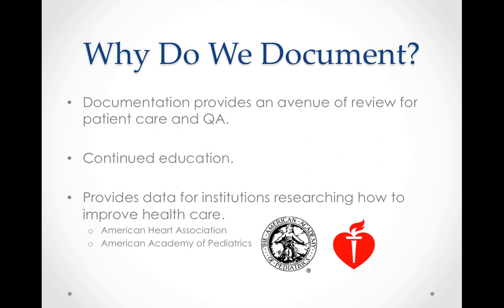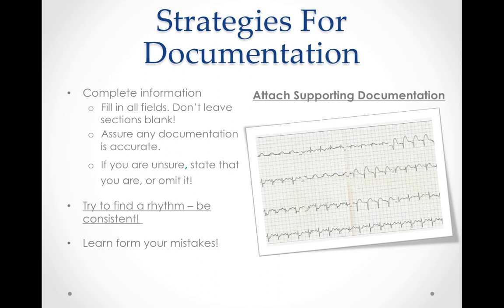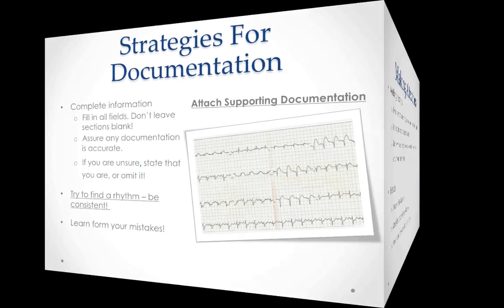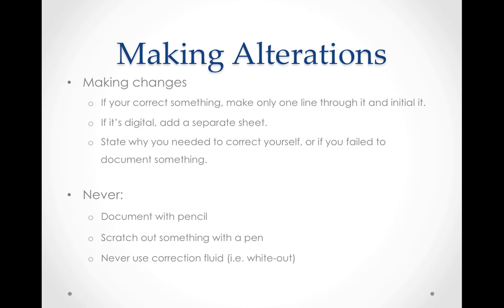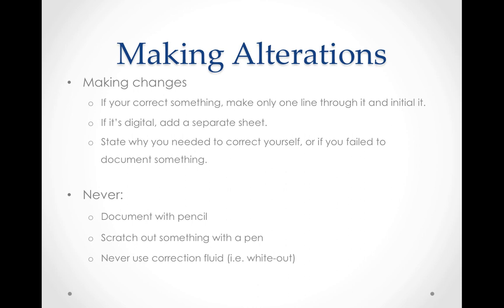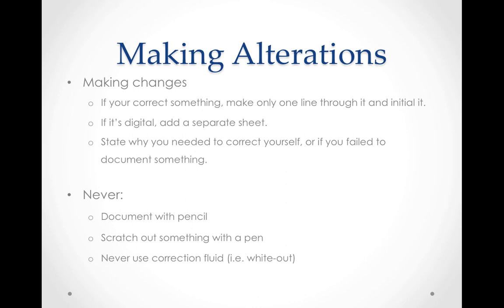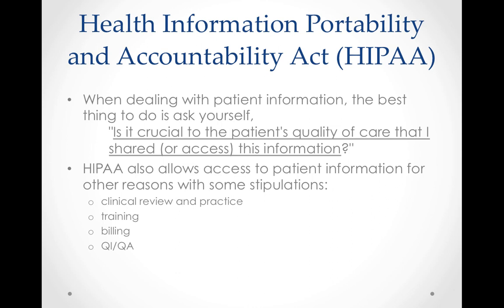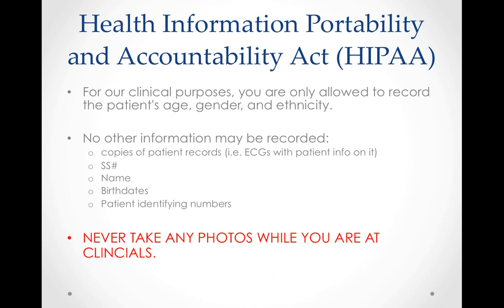SUSCC EMS Documentation Lecture 1.mp4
This is part 1 of 4 lectures to help EMTs write profesional level documentation.
Table of Contents:

01:07 - Introduction
02:51 - Overview
03:20 - Why Do We Document?
04:50 - Why Do We Document?
06:27 - Why Do We Document?
08:00 - Strategies For Documentation
09:18 - Strategies For Documentation
12:36 - Strategies For Documentation
15:14 - Making Alterations
17:33 - Legalities
20:08 - Legalities
21:06 - Health Information Portability and Accountability Act (HIPAA)
22:17 - Health Information Portability and Accountability Act (HIPAA)
25:27 - Health Information Portability and Accountability Act (HIPAA)
26:35 - Health Information Portability and Accountability Act (HIPAA)
28:16 -